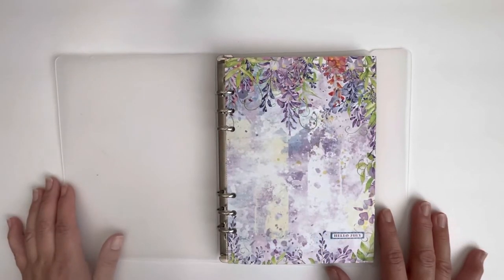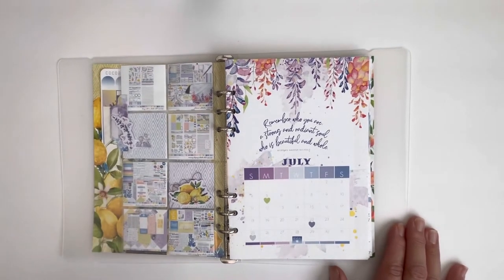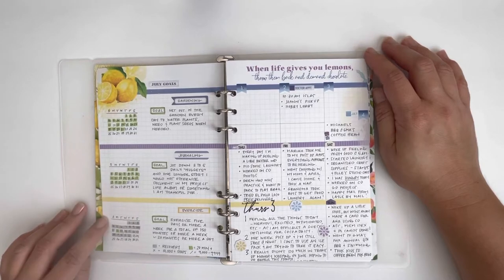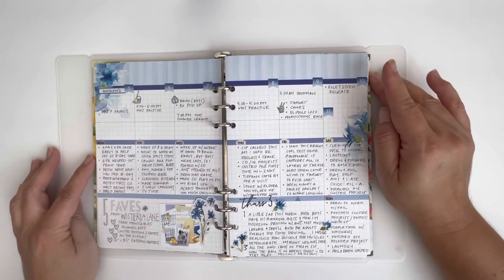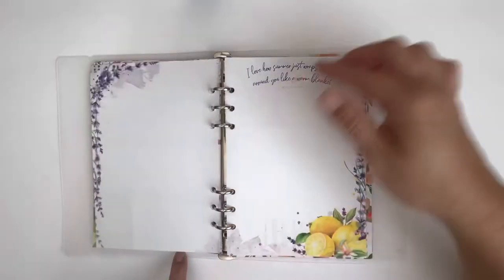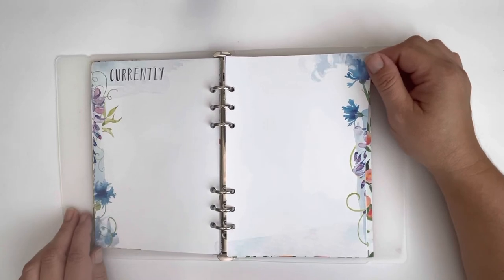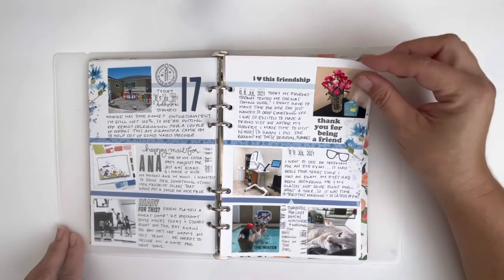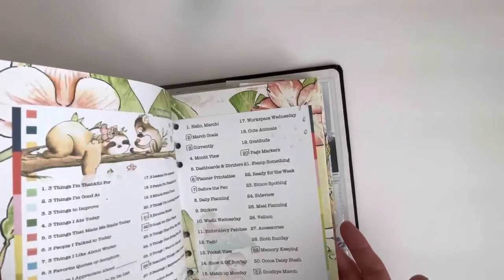A5 Cocoa Daisy Daisy Dori Memory Keeper Flip Through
This video is a flip through of my A5 Cocoa Daisy Daisy Dori Memory Keeper using the Wisteria Lane Collection.